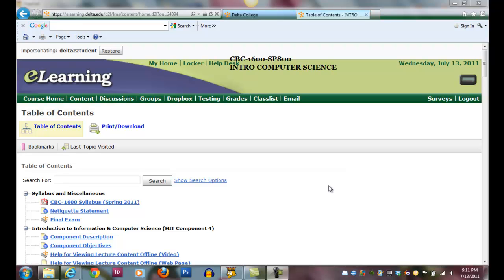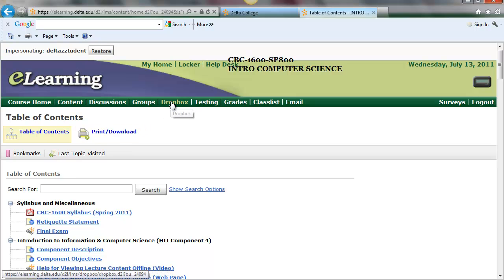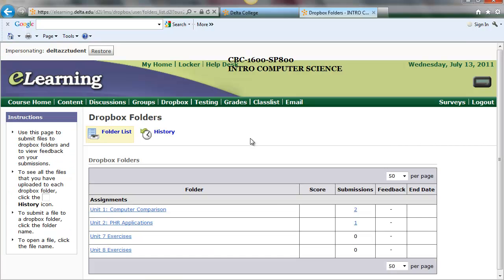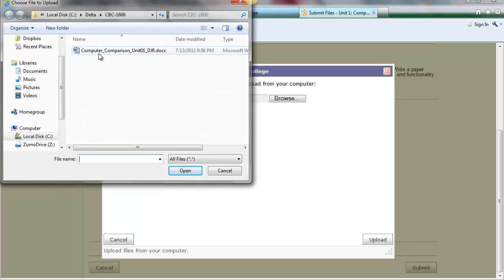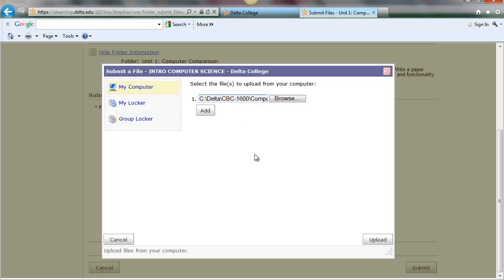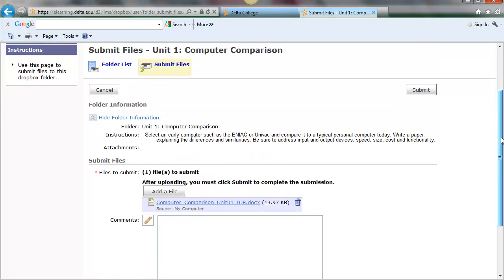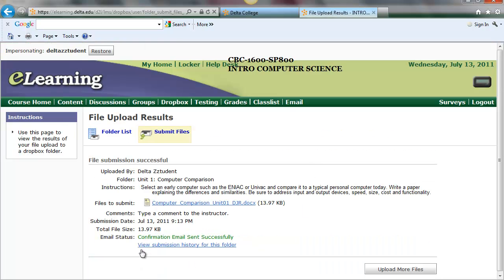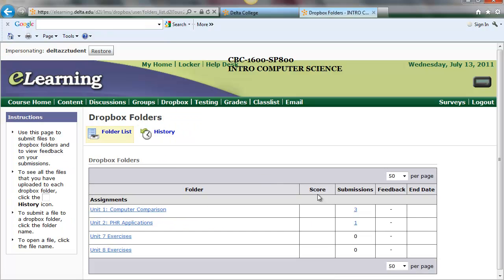D2L Submitting to a Dropbox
Submitting files to a dropbox